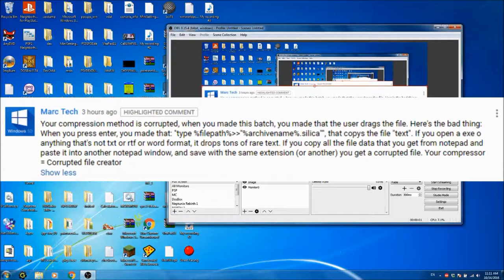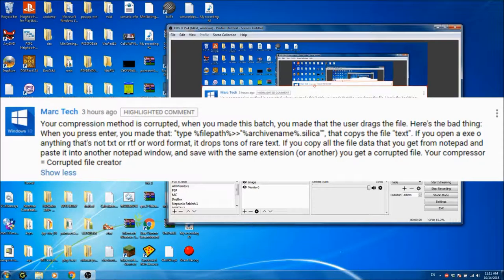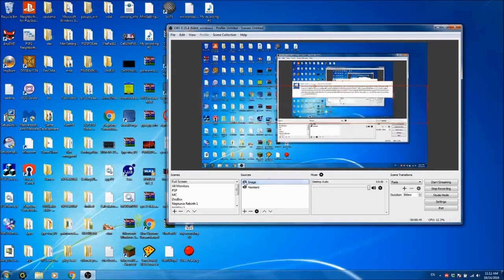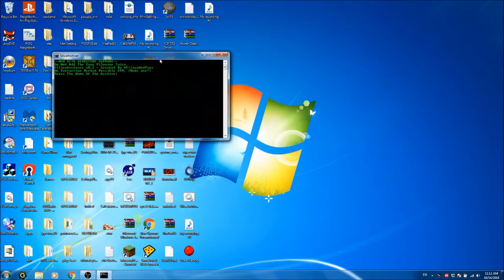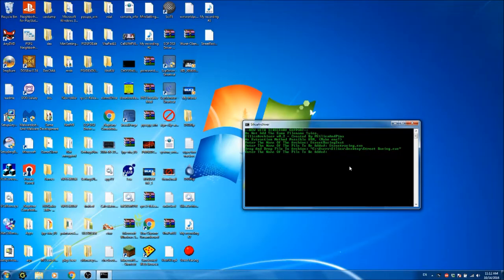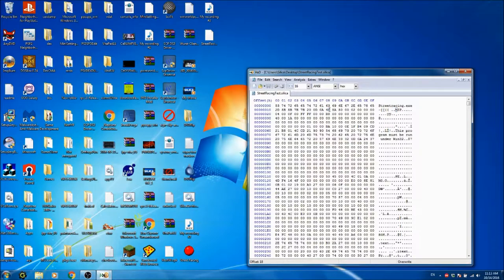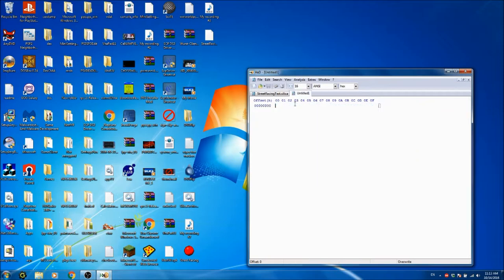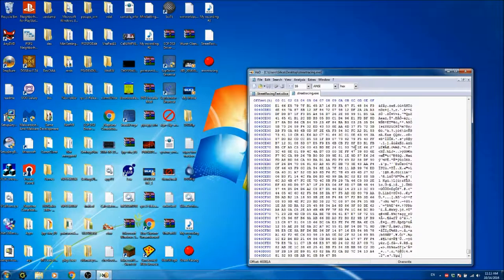SilicaArchiver Is Not A Currupted File Maker. - Your Wrong Marc Tech :D